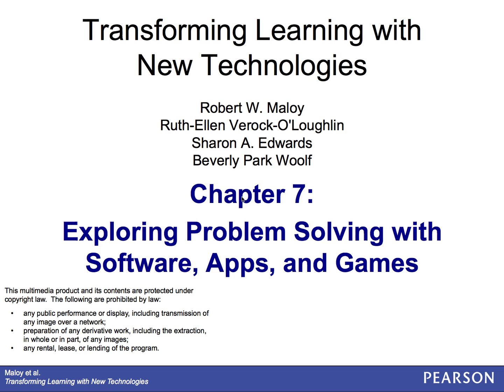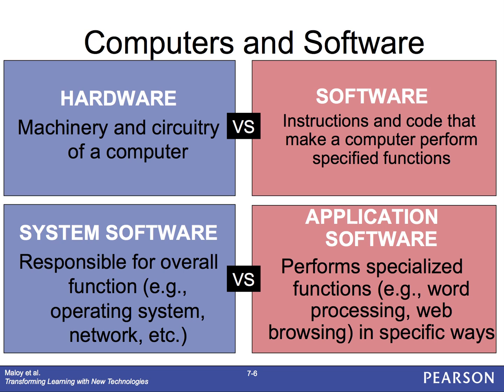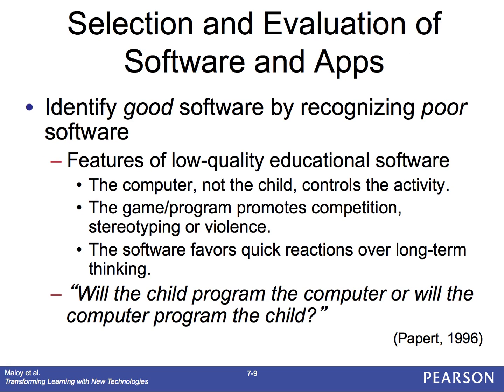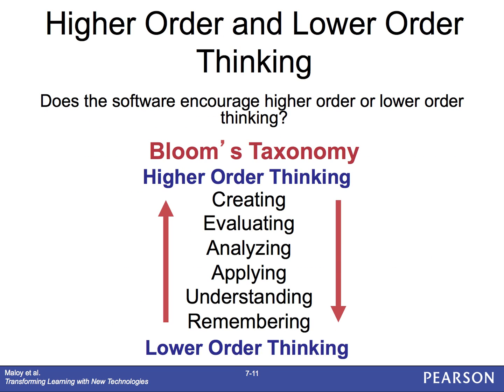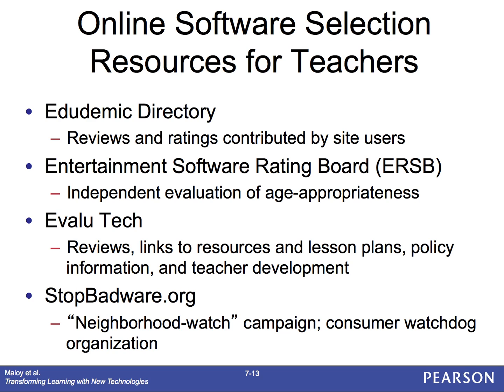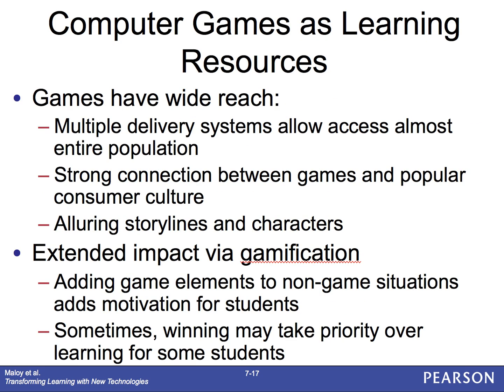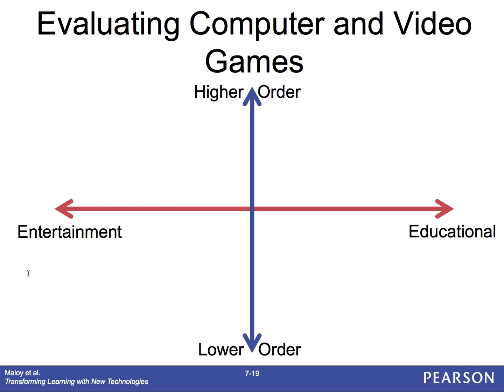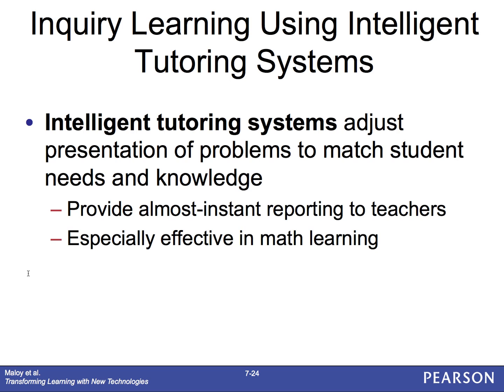Chapter 7 Video Lecture